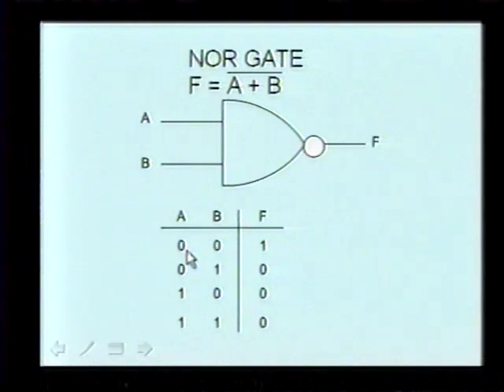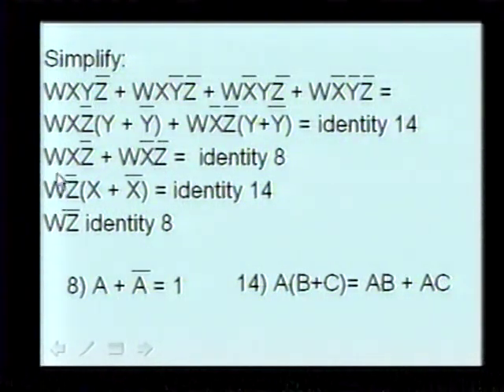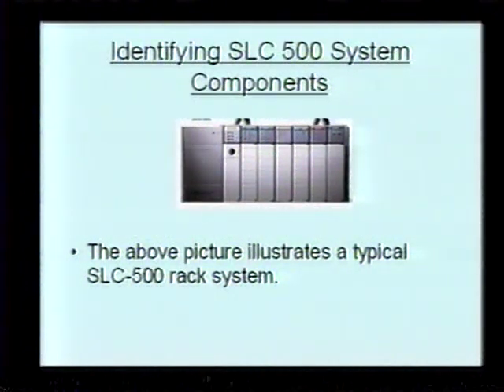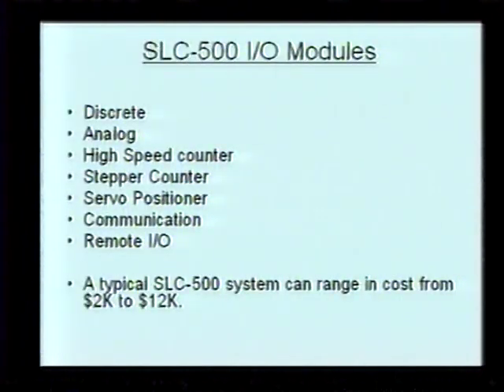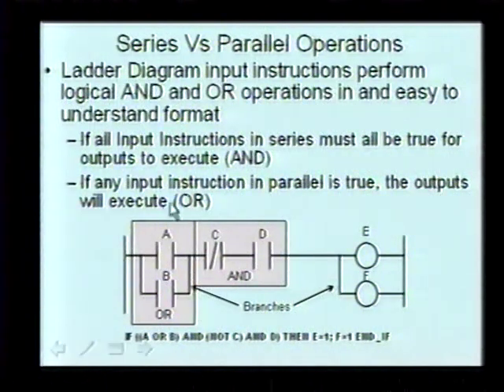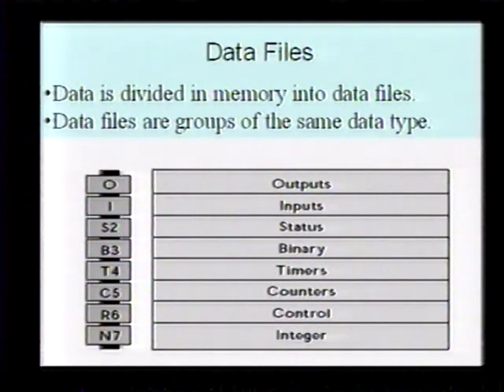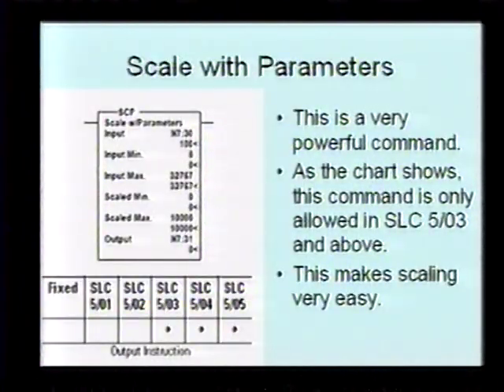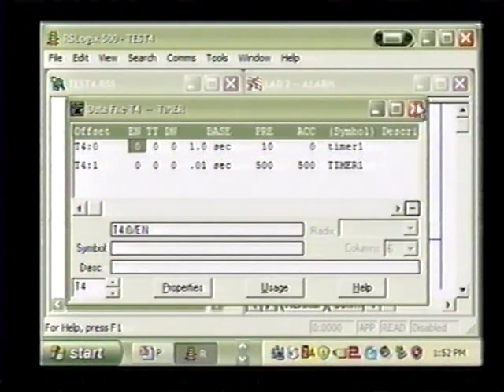Part 2 of RS Logix 500 Basic Class 1 Includes Logic.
Part 2 of RS Logix Basic Class 1 Includes Logic.  Teaches the student how logic works and how to program a RS-Logix 500 type programmable logic controller.